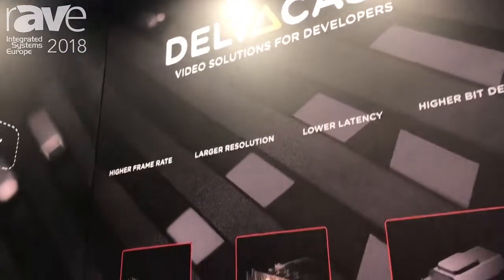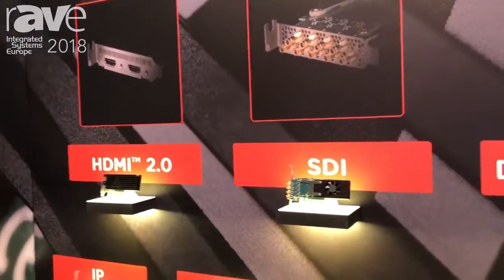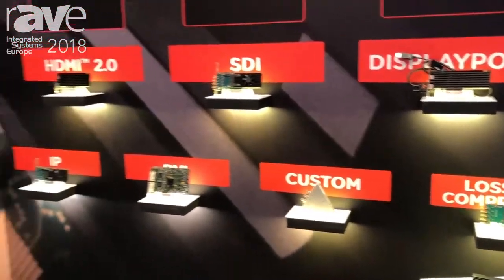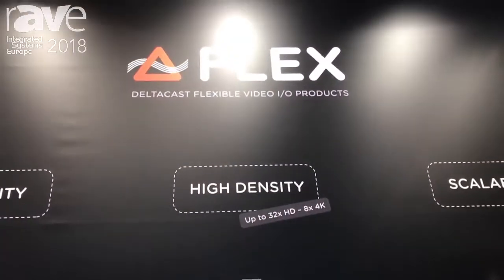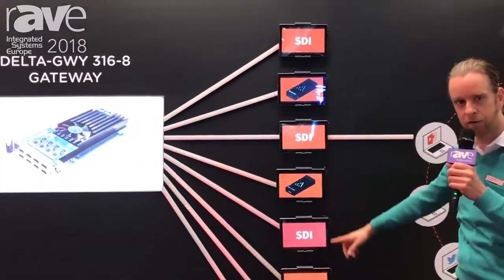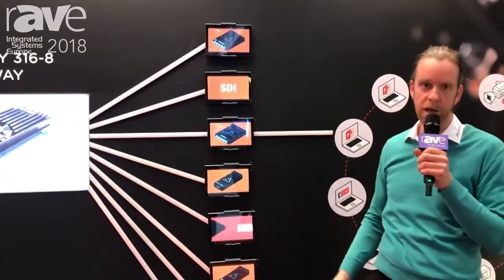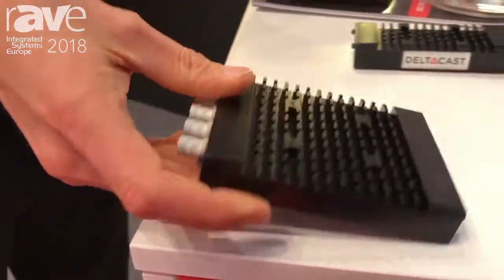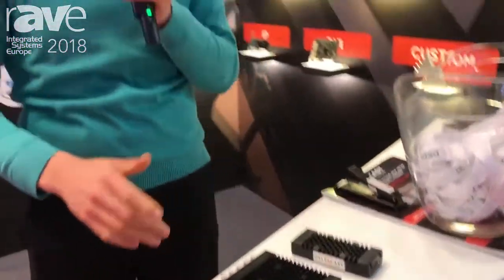REVOLUTIONARY FLEX SOLUTION launched @ISE 2018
FLEX is the name of DELTACAST'S revolutionary solution answering the questions of flexibility, high density, scalability and redefines video interfacing!